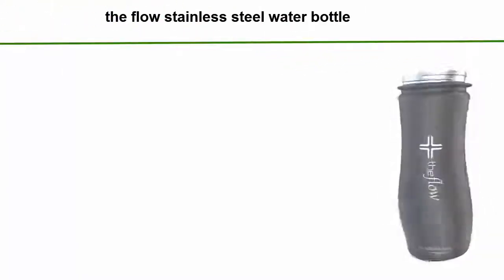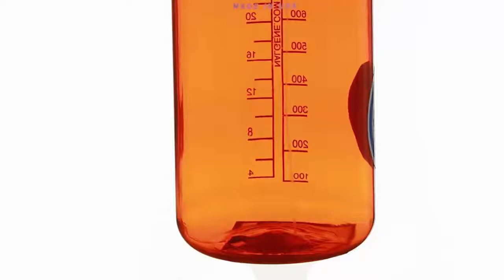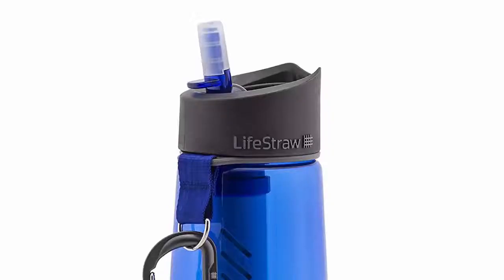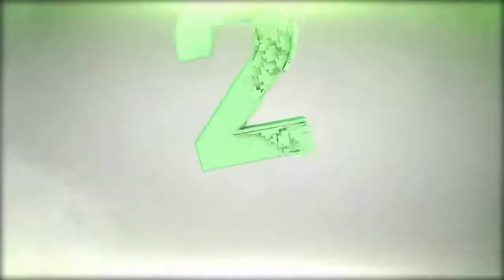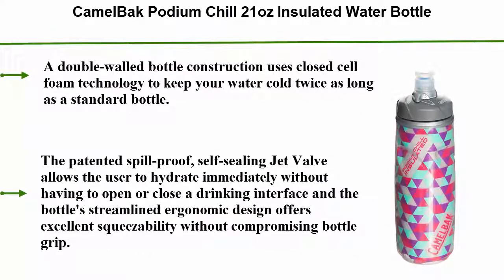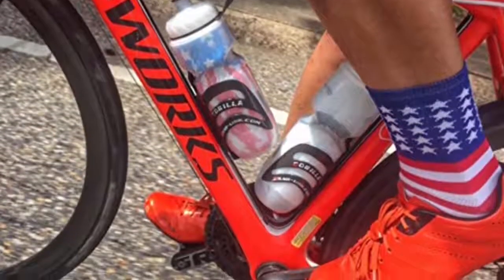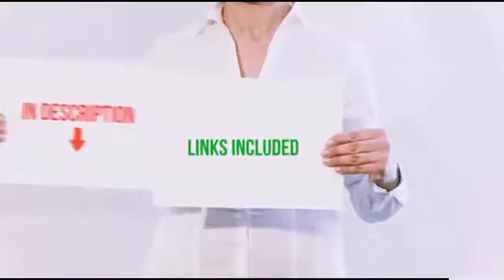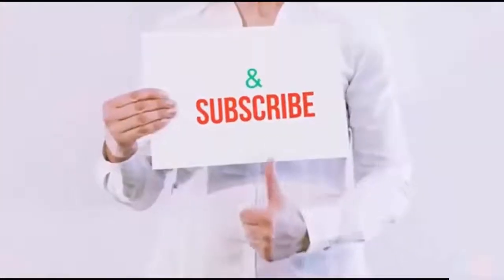5 Best bicycle water bottle Reviews By Experts: Best bicycle water bottle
I put links to each bicycle water bottle reviews at Amazon page in the description, So you can check out the other reviews at Amazon.

Top 1.  Polar Bottle Insulated Water Bottle - 24oz

Top 2.  CamelBak Podium Chill 21oz Insulated Water Bottle

Top 3. LifeStraw Go Water Filter Bottle with 2-Stage Integrated Filter Straw for Hiking

Top 4.  Nalgene Tritan 16oz Wide Mouth BPA-Free Water Bottle

Top 5. the flow stainless steel water bottle